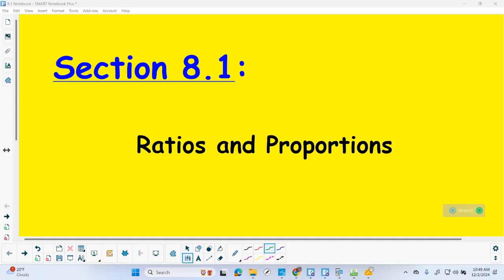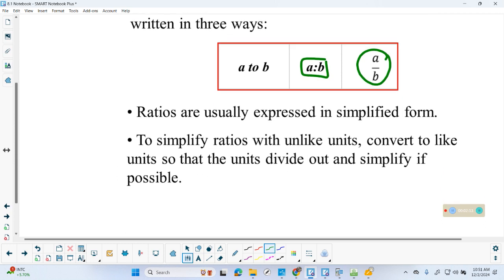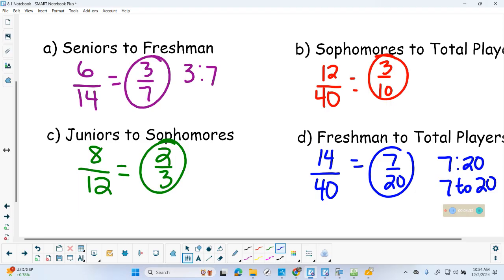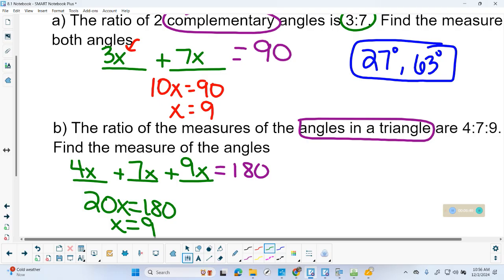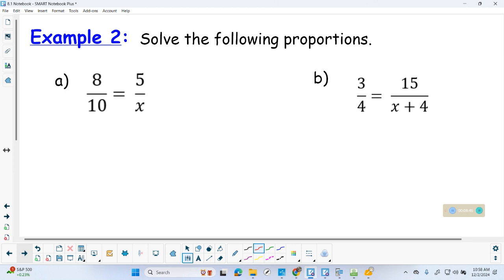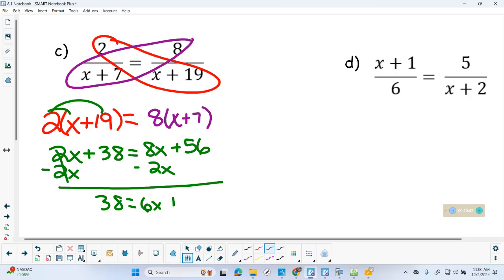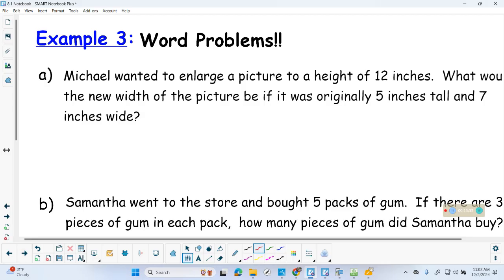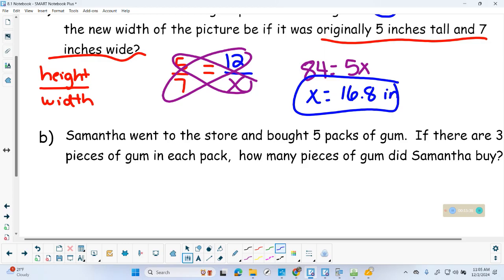Geo 8.1 Ratios & Proportions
This video explains how to set up ratios and solve proportions including some examples dedicated to geometry.